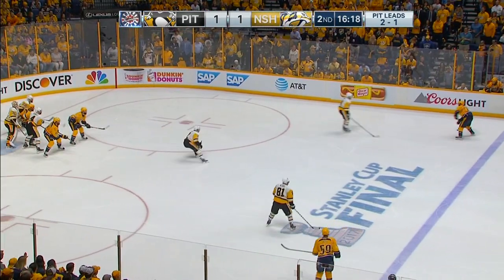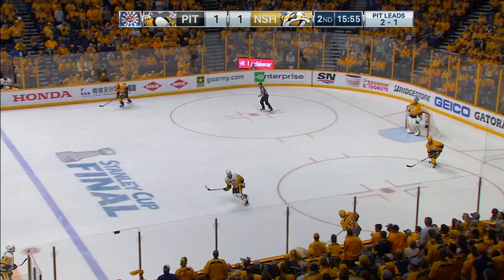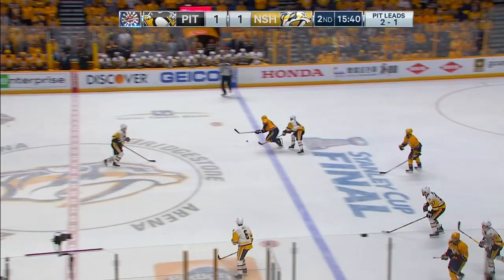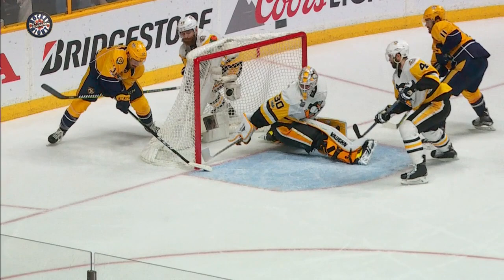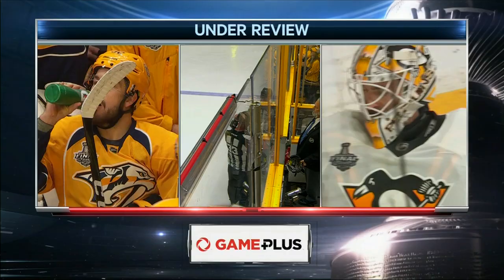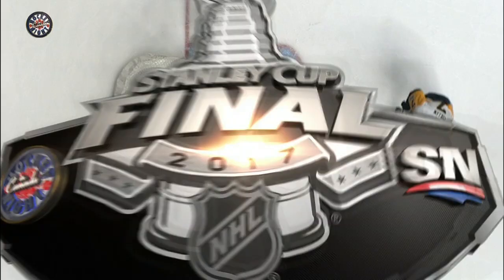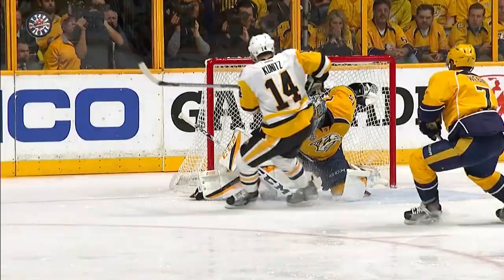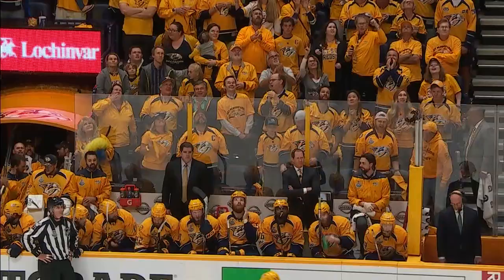Gaudreau puts Predators up 2-1 with sneaky wrap around goal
An extra look by the officials was needed, but Nashville Predators forward Frederick Gaudreau beats Pittsburgh Penguins goalie Matt Murray on a wrap around to make it 2-1 Preds.